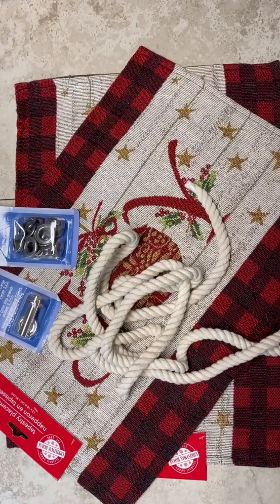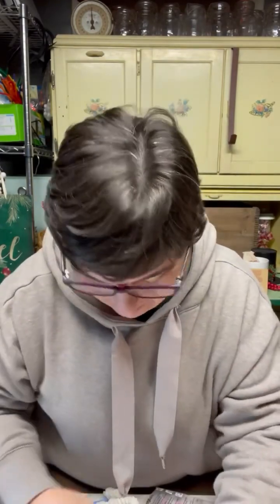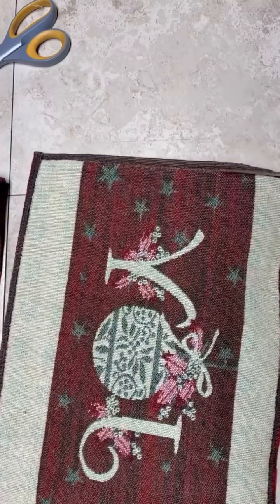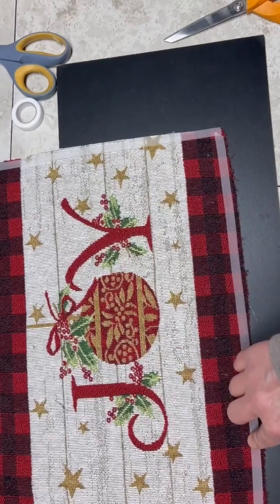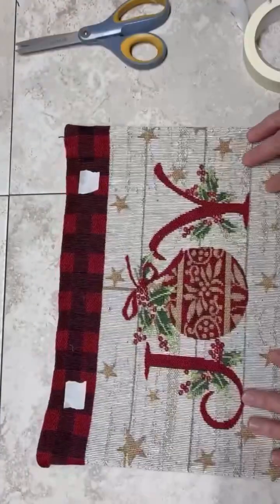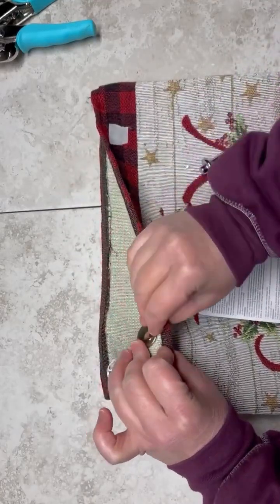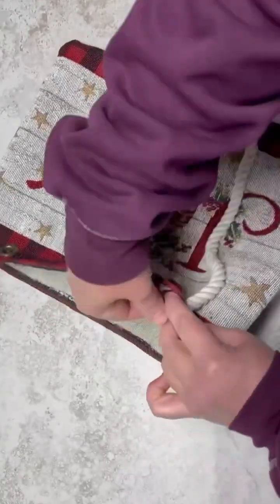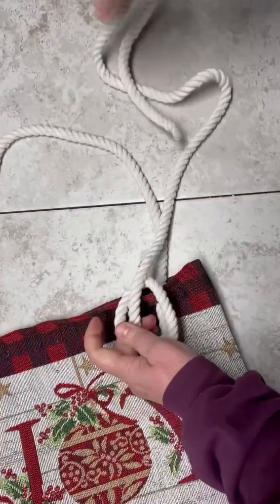Dollar Tree placemat bag NO SEW!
Let’s make a super fun NO SEW bag out of some Dollar Tree placemats! Such a fun and fairly easy diy!